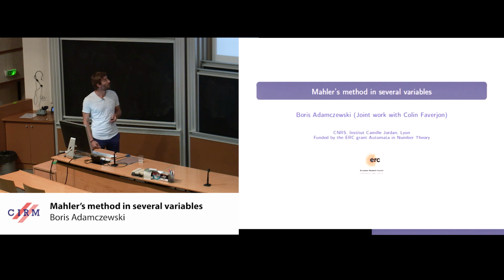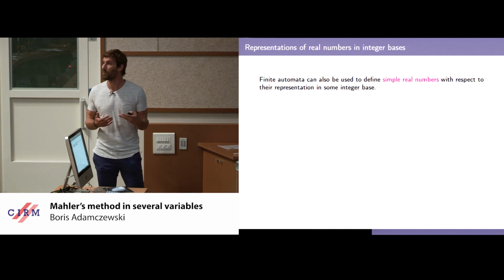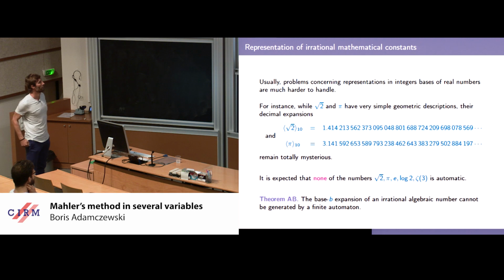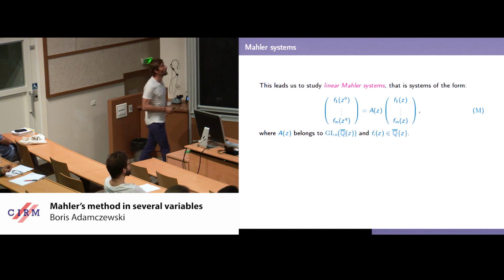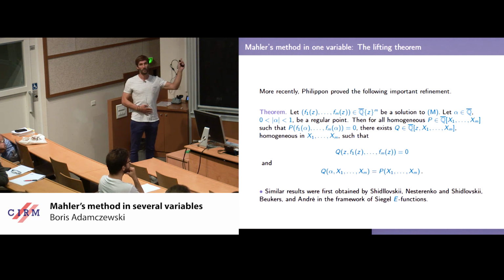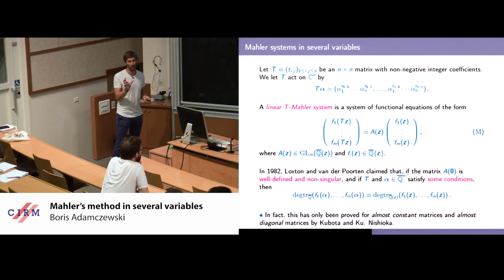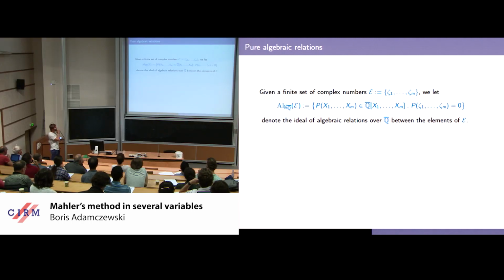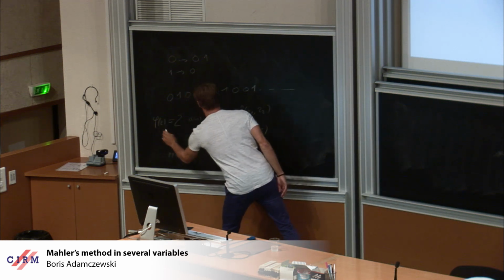Boris Adamczewski: Mahler's method in several variables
Abstract: Any algebraic (resp. linear) relation over the field of rational functions with algebraic coefficients between given analytic functions leads by specialization to algebraic (resp. linear) relations over the field of algebraic numbers between the values of these functions. Number theorists have long been interested in proving results going in the other direction. Though the converse result is known to be false in general, Mahler’s method provides one of the few known instances where it essentially holds true. After the works of Nishioka, and more recently of Philippon, Faverjon and the speaker, the theory of Mahler functions in one variable is now rather well understood. In contrast, and despite the contributions of Mahler, Loxton and van der Poorten, Kubota, Masser, and Nishioka among others, the theory of Mahler functions in several variables remains much less developed. In this talk, I will discuss recent progresses concerning the case of regular singular systems, as well as possible applications of this theory. This is a joint work with Colin Faverjon.

Recording during the meeting "Diophantine Approximation and Transcendence" the September 12, 2018 at the Centre International de Rencontres Mathématiques (Marseille, France)